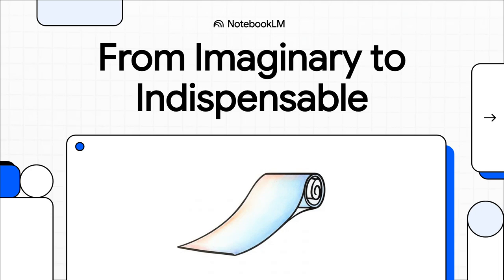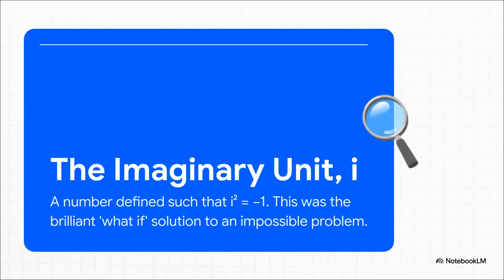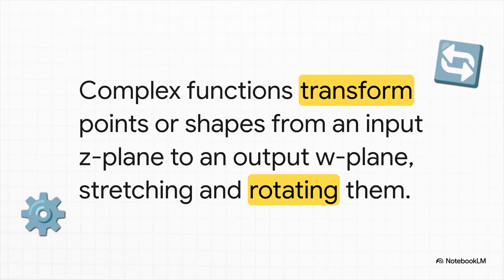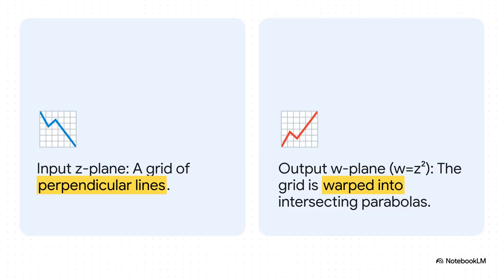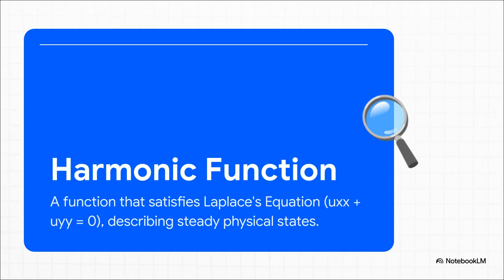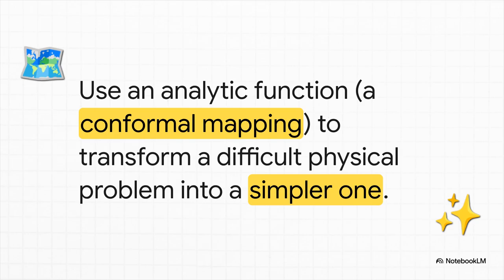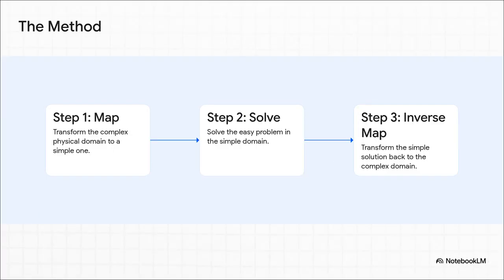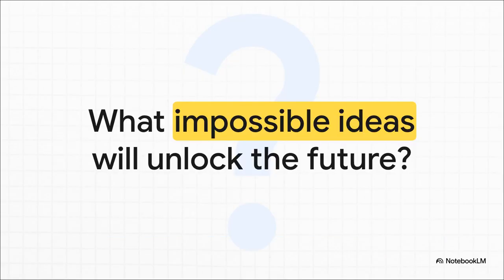From Imaginary to Indispensable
This video primarily discuss complex analysis, specifically focusing on the properties and applications of complex variables and functions. They explore foundational concepts like complex numbers, their algebraic properties, modulus, and roots, along with more advanced topics such as analytic functions, Cauchy-Riemann equations, harmonic functions, Taylor and Laurent series, and Cauchy's Residue Theorem. Furthermore, the texts extensively cover conformal mappings, examining various transformations like linear, fractional, exponential, and trigonometric functions, and their use in solving Dirichlet problems and analyzing fluid flow and electrostatic potential. While the primary focus is complex analysis, one source also introduces partial differential equations (PDEs), including their classification (hyperbolic, elliptic), solution methods (e.g., characteristics, d'Alembert's solution), and applications in physics (e.g., wave, diffusion, and Laplace's equations).